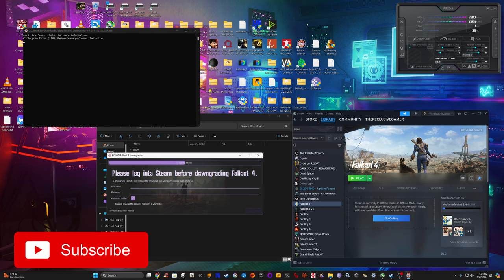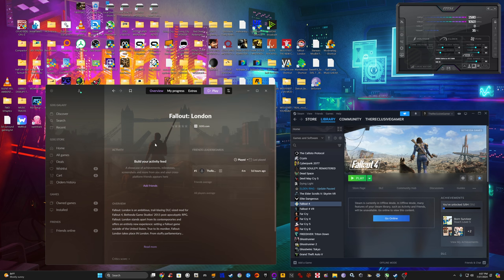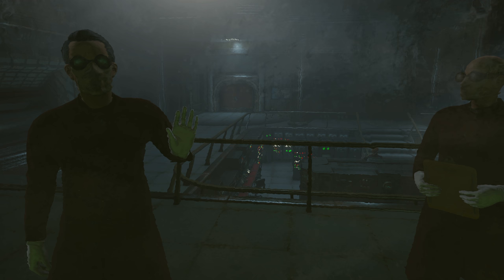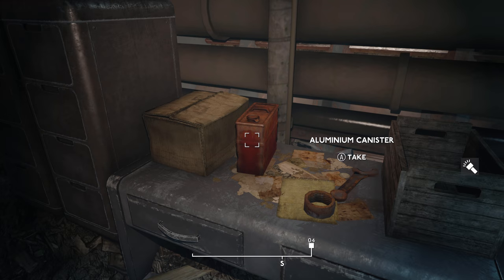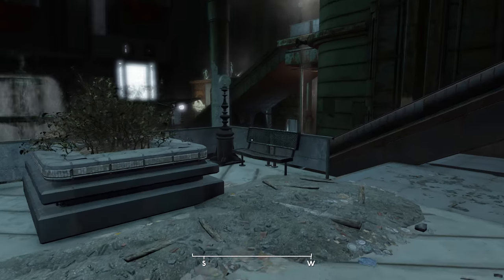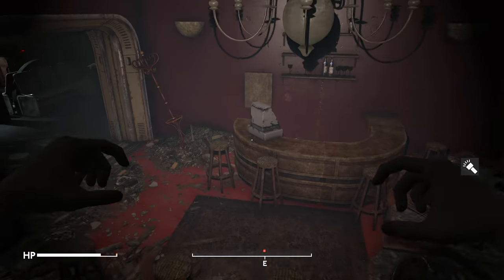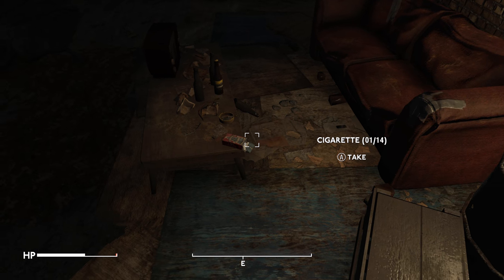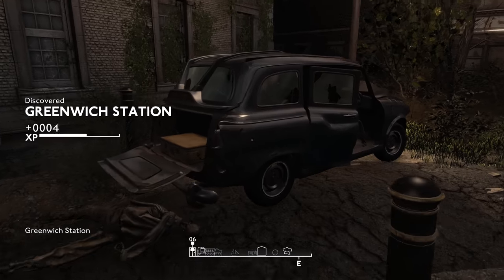Fallout London Installation Tutorial and Gameplay Test 4K | RTX 4090 i9 13900K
Intro: 0:00
Tutorial: 1:13
Gameplay: 12:35

In this video I quickly go over,step by step on how to install Fallout London and also on how to downgrade Fallout 4,which is a requirement  in order to play the mod…I also showcase some gameplay…let me know if you have any questions or if you need assistance with the mod installation process and please remember to like and subscribe if you found this video helpful and or if you enjoy my content🫠

Track: Lights

For Fully Uncensored Gameplay and Let's Play Videos

If you like some of the
music tracks in my video
checkout this awesome site:

My PC Specs:

GPU: Asus Tuf GeForce RTX 4090 OC Edition

CPU: 13th Gen Intel i9 13900k

RAM: Corsair Dominator Platinum 64 GB

Motherboard: Rog Strix Z790E Wifi

Power Supply: Rog Thor 1200 Watts Platinum

CPU Liquid Cooler: Rog Ryujin II 240mm

PC Case: Rog Strix Helios

Meta Quest 3

Ordro 4K Head Mounted Video Camera

Asus Tuf GeForce RTX 4090 OC Edition(GPU):

Intel Core i9-13900K(CPU):

Meta Quest Touch Pro Controllers(highly recommended):

if you're a VR enthusiast):

Logitech G935 Wireless DTS:X 7.1 Surround
Sound LIGHTSYNC RGB PC Gaming Headset - Black/Blue:

Quest Touch Pro Silicone Anti-Slip Protection:

with Reachargable Batteries and Charging Cable:

Magni Stock + - VR Carbon Fiber Controller Stock Rifle Adapter
compatible with Quest / Quest 2 / Quest Pro:

VRMaster FPS Games Accessories for Oculus Meta Quest 2 Gu-nstock Ri-fle:

VRGE - Index Controller Dock
Premium Wood Top Storage and
Charge Station for
Valve Index VR Controllers:

ZYBER Ir Light for Meta Quest 2 Pro PICO 4
Infrared Illuminator VR Accessories for
Oculus Quest 2 Sensor Tracking in Dark: